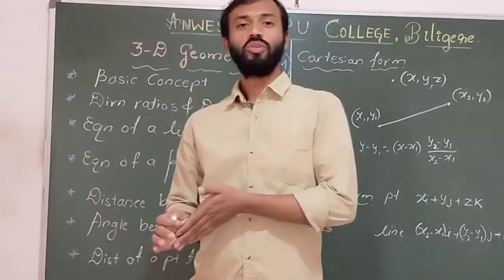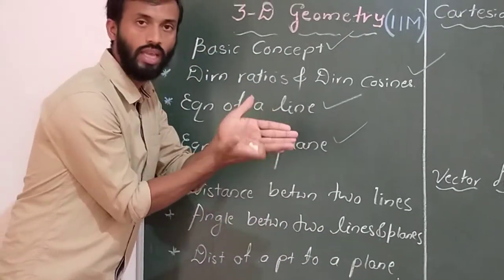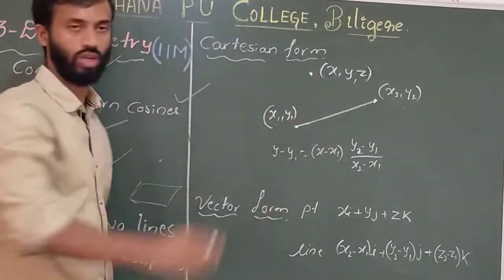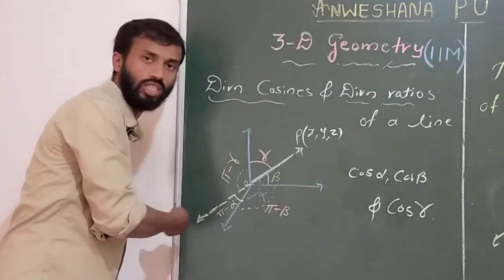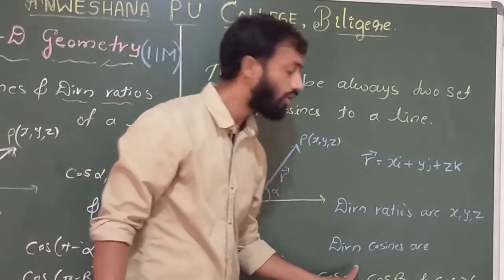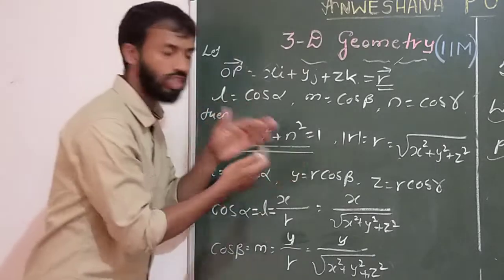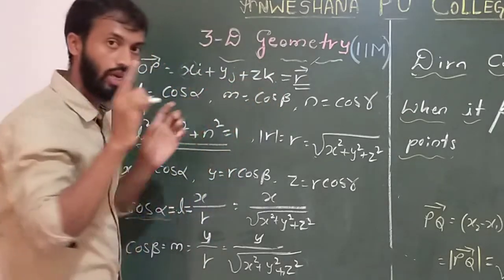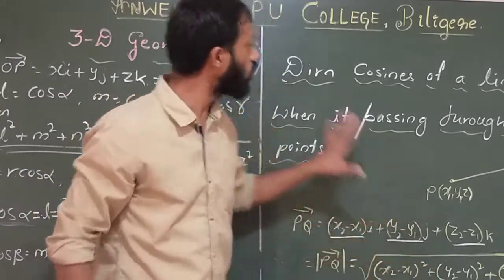3D Geometry by Shivabodh Shetti - Anweshana PU College